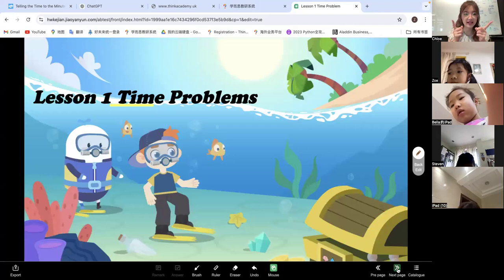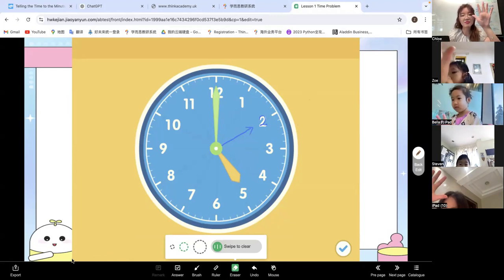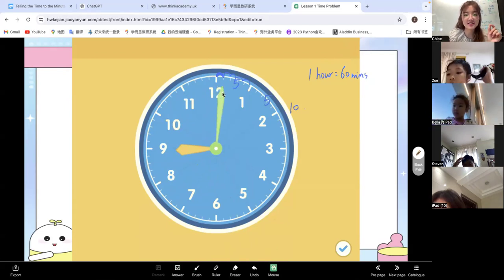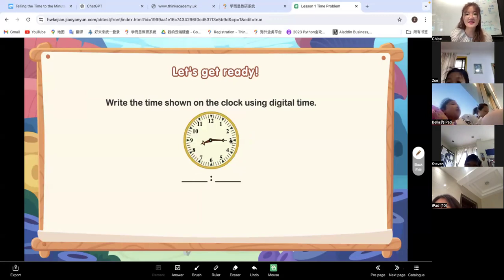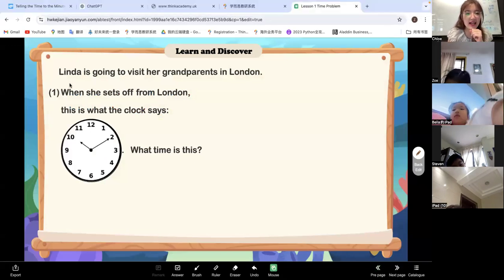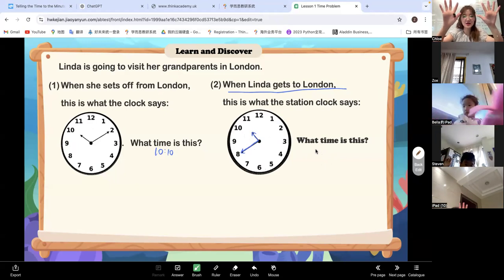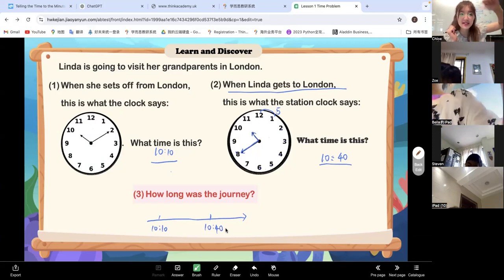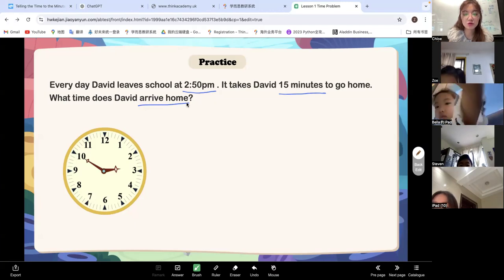7+ Camps_Lesson1_Time Problem Part1